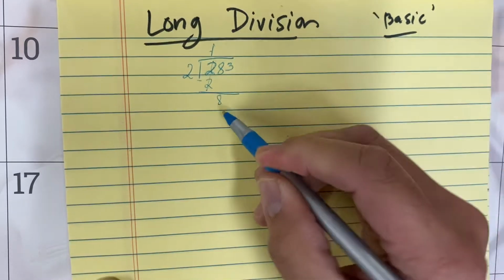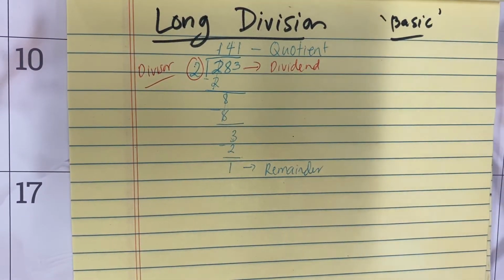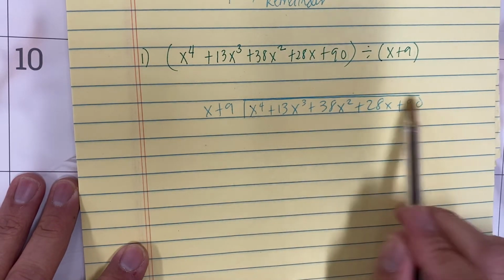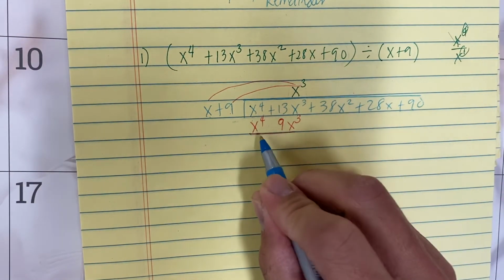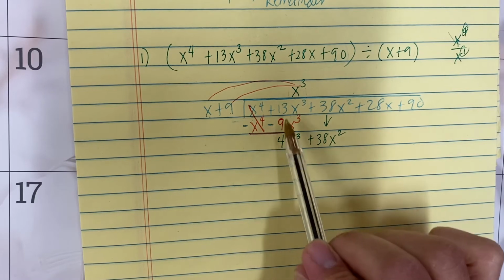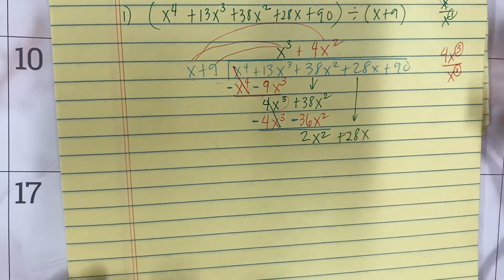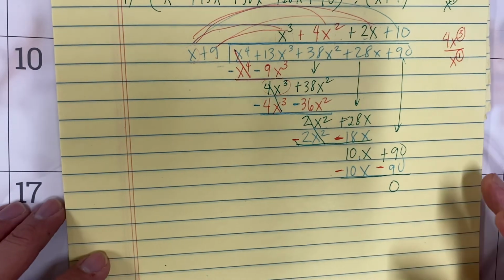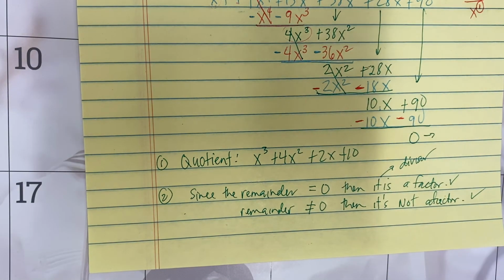Dividing Polynomials using Long Division